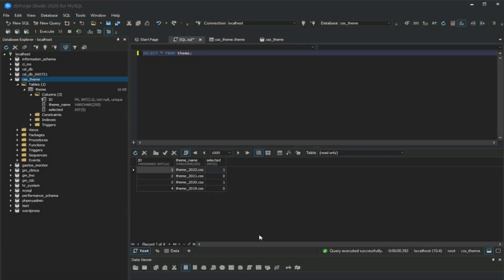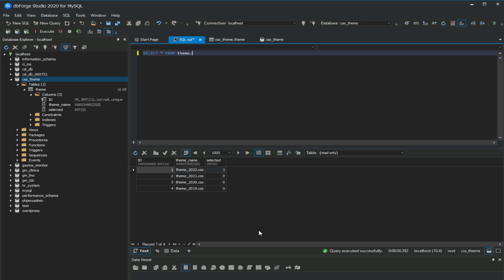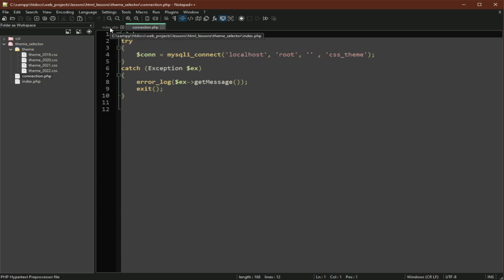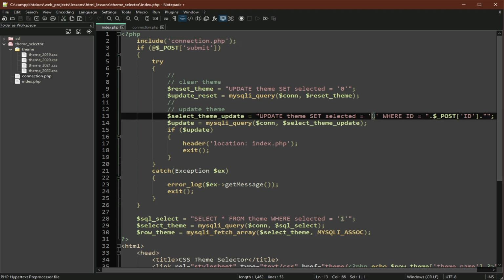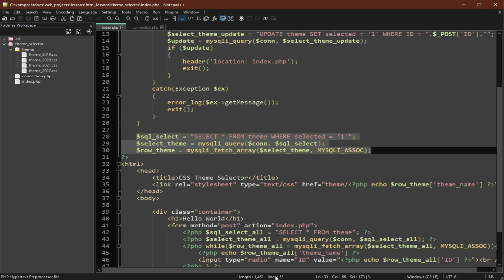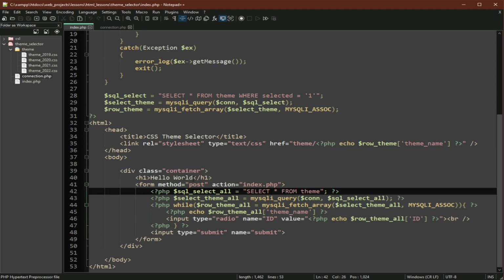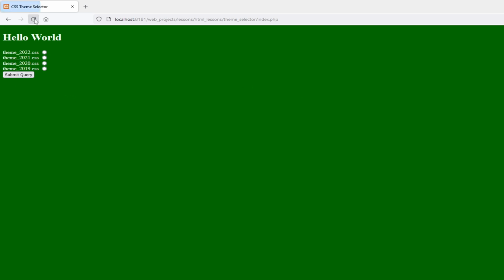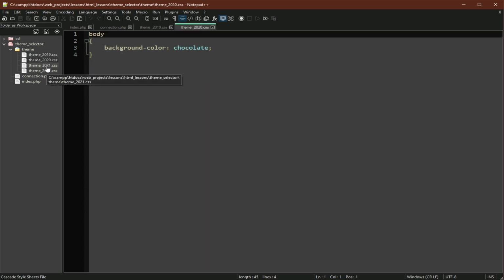WRITING A SIMPLE THEME SWITCHER USING PHP/MYSQL, CSS AND HTML CHECKBOX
This script will show you how to write a simple theme switcher by storing the filename on the mysql database. The selection process is done by selecting the theme using the HTML checkbox.